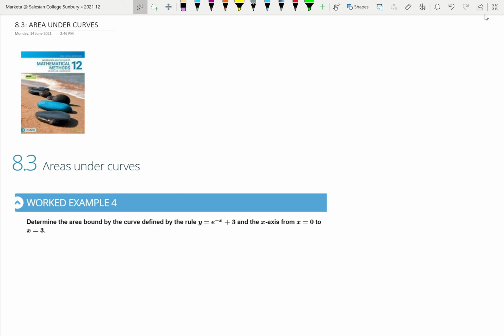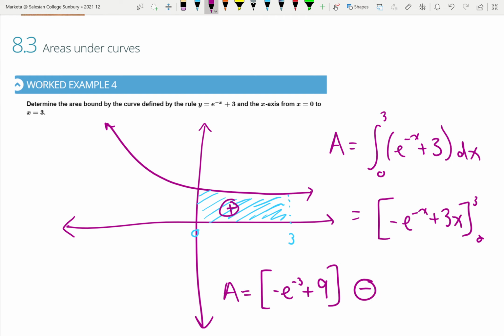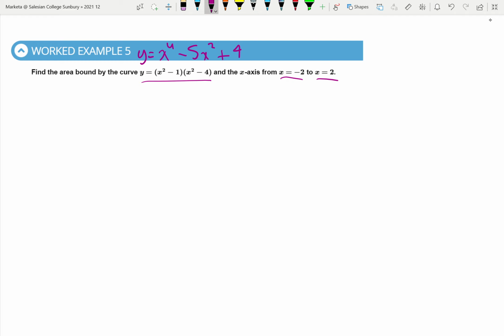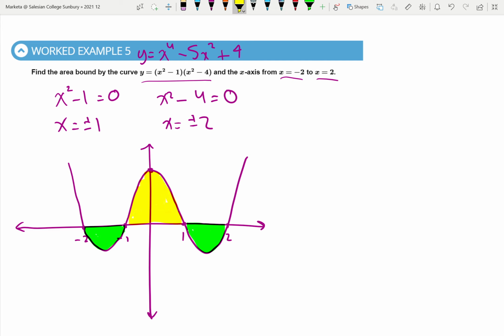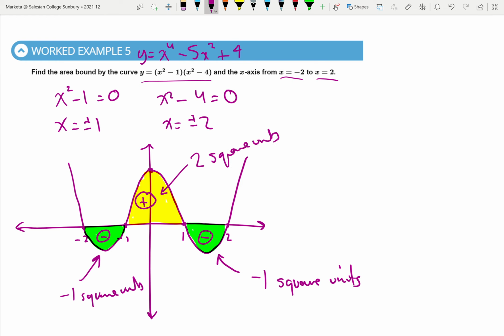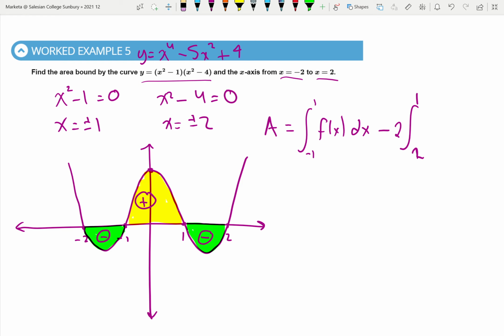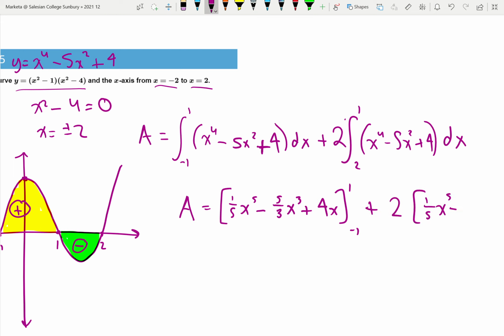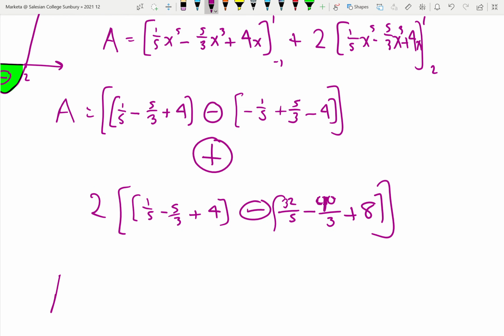8.3 AREA UNDER CURVES YEAR TWELVE METHODS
here are the worked examples from 8.3 of the jacplus textbook.